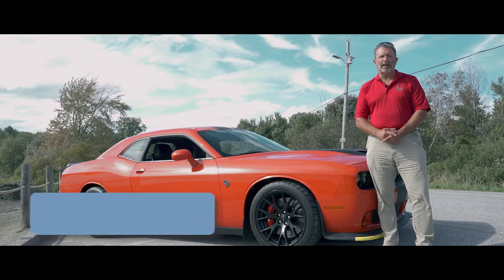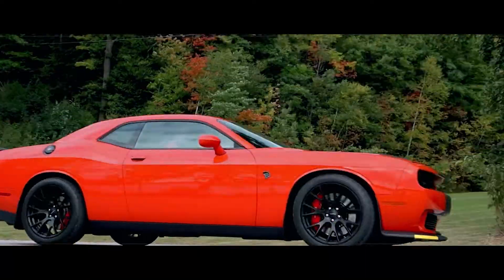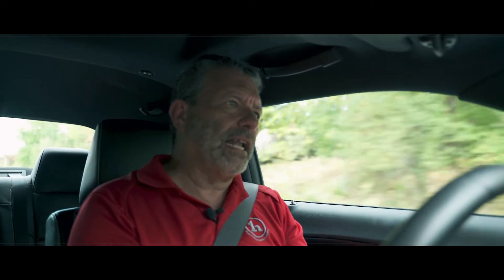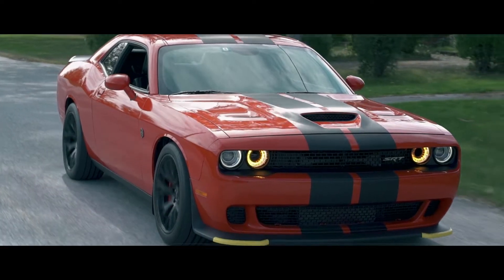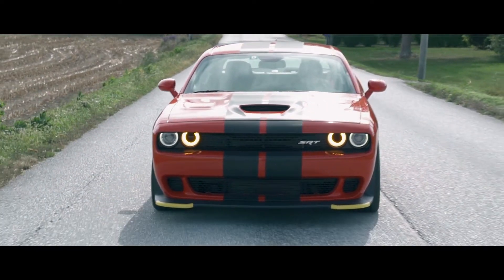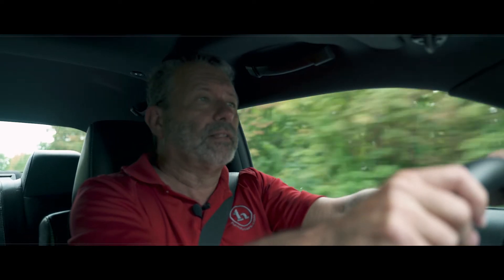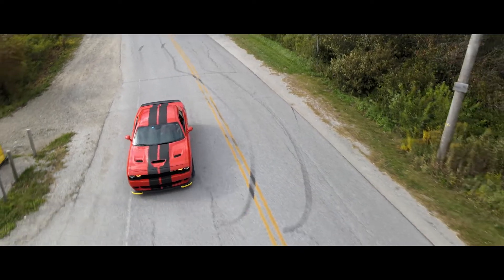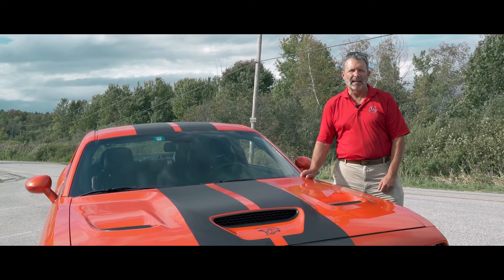Test Driving the 2016 Dodge Challenger Hellcat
Lee Bodette takes us on a ride in the 2016 SRT Hellcat.
Sit down, buckle up and get ready for this episode of Test Drive!